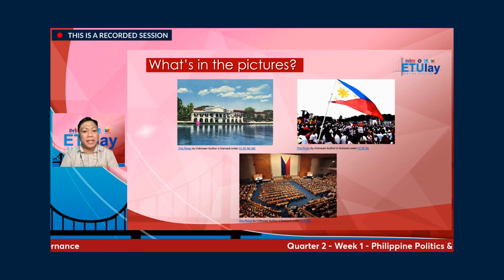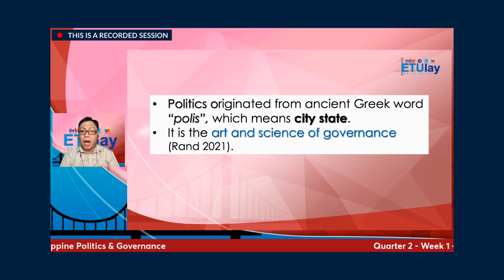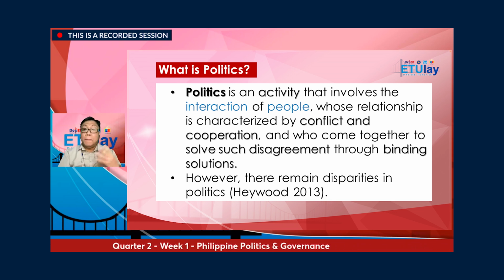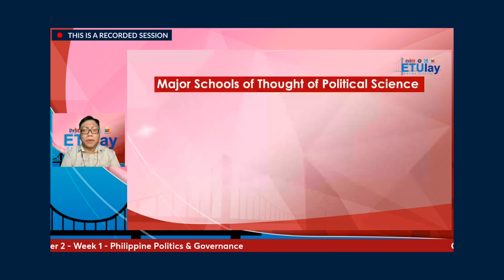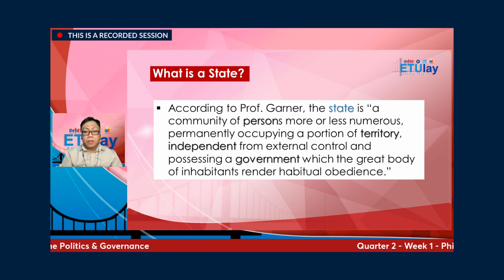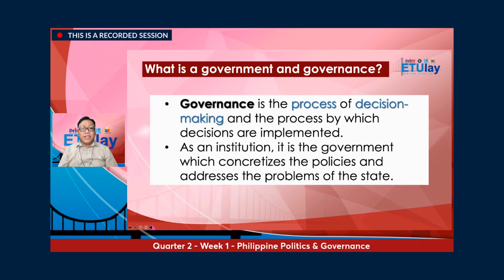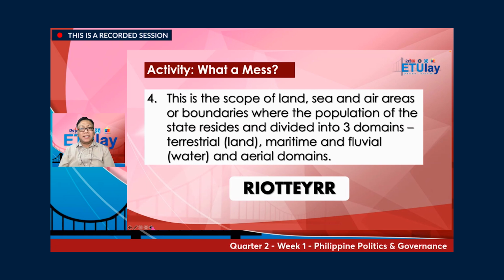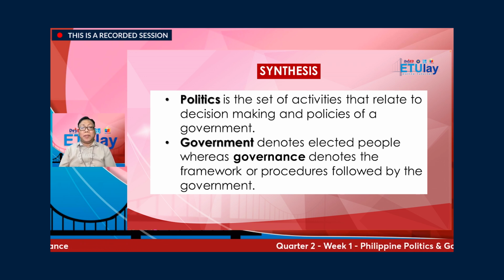ETULAY PPG Q2 WEEK1: Philippine Politics and Governance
SHS Philippine Politics and Governance
Quarter 2
Week 1: Philippine Politics and Governance
Tutor: Allan S. Adem